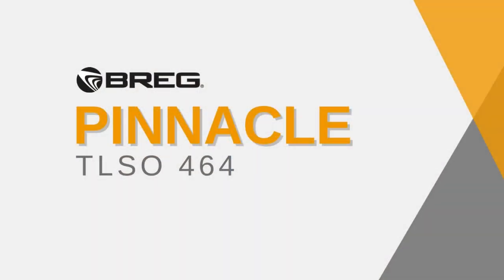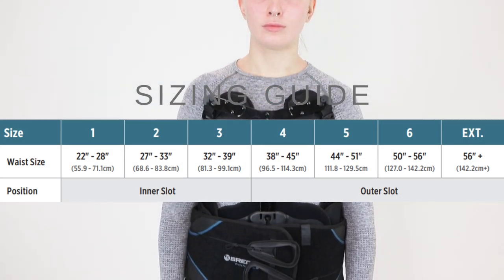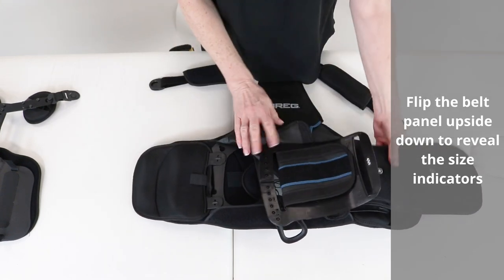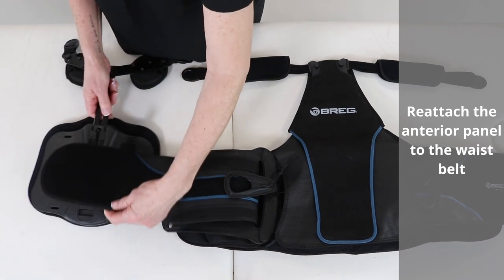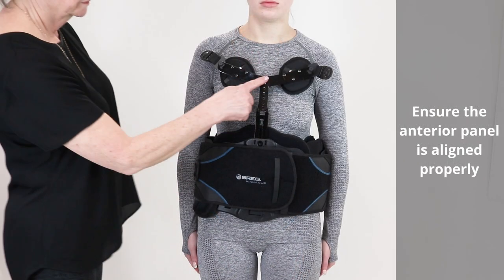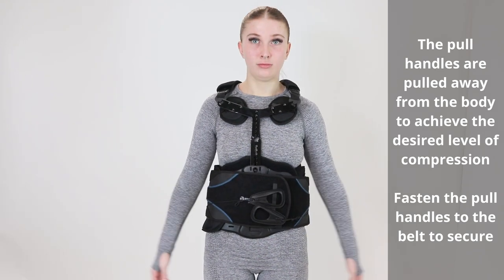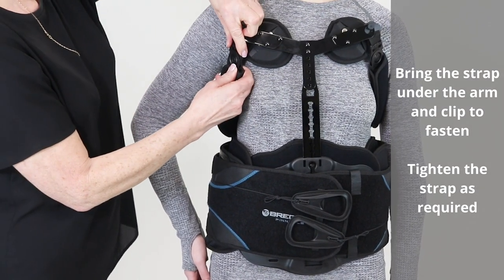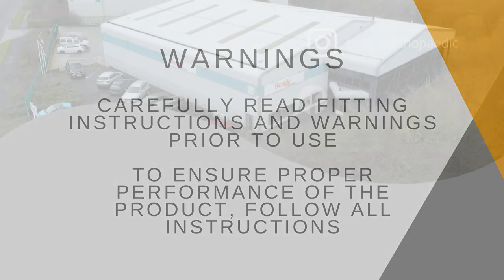Breg Pinnacle 464 TLSO Brace Fitting Video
The Pinnacle family of spinal orthoses considers patient comfort in every detail. These braces offer superior support, clinically advantageous features such as incision openings and ergonomic handles, and they are enhanced with premium materials and finishes. Pinnacle is the peak of comfort for spinal recovery.

Designed for patient’s who require support throughout recovery and patient’s who want a sleeker look as the return to daily activities.

Universal sizing for easy inventory management, plus patient-centric features to improve compliance.